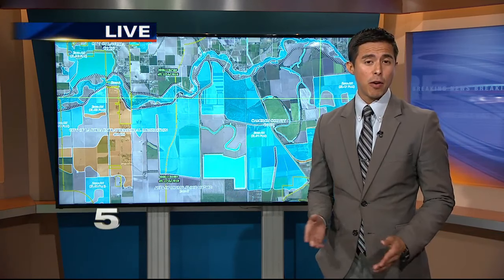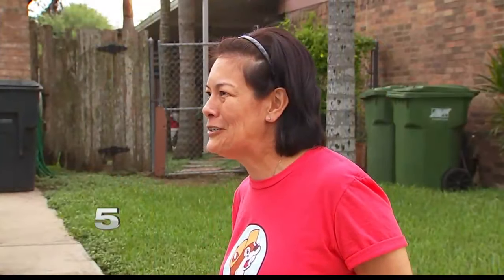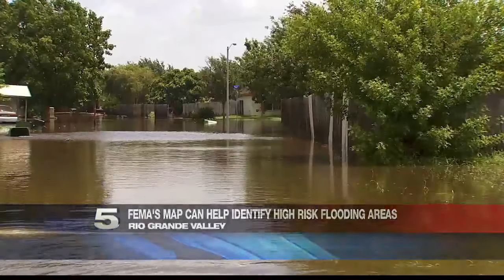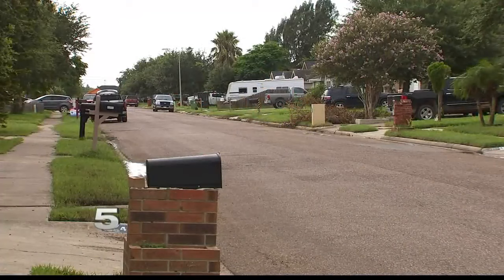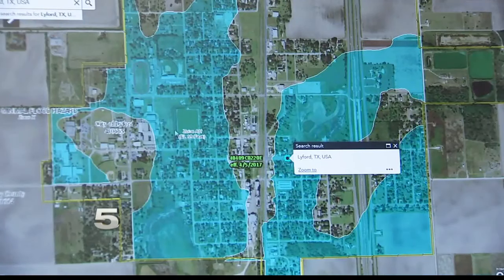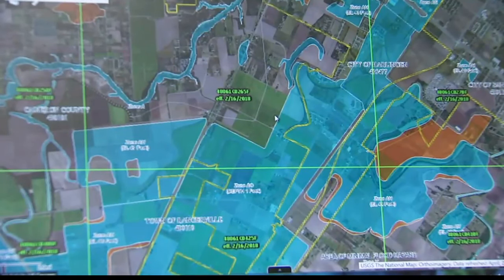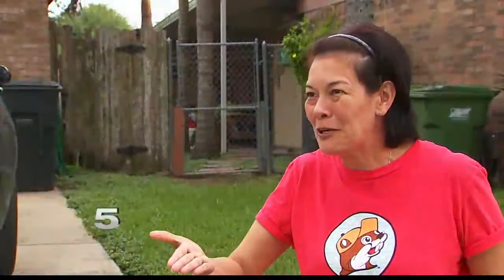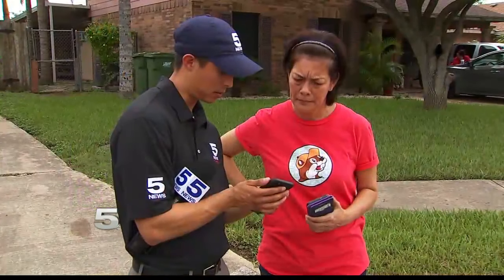FEMA Interactive Maps Show Flood-Prone Areas in Valley